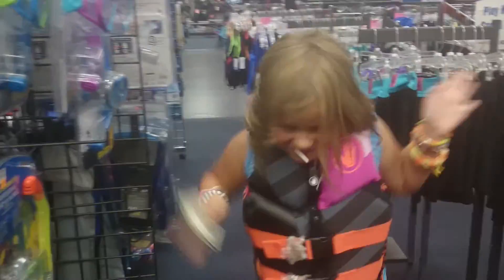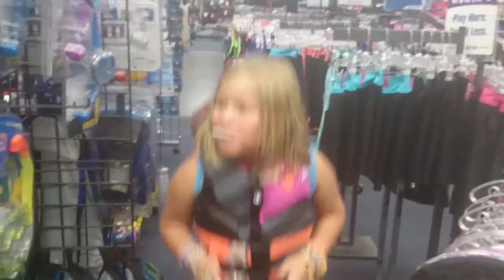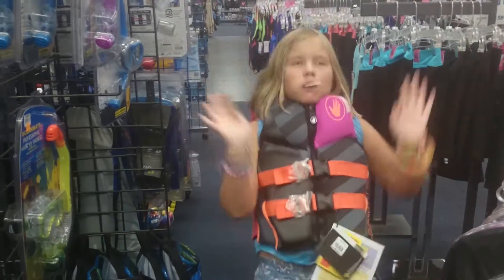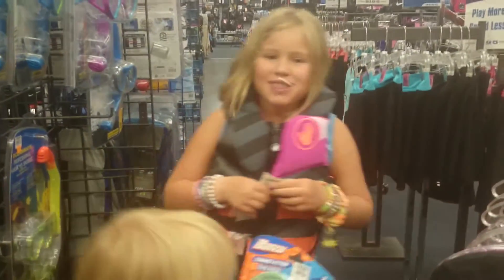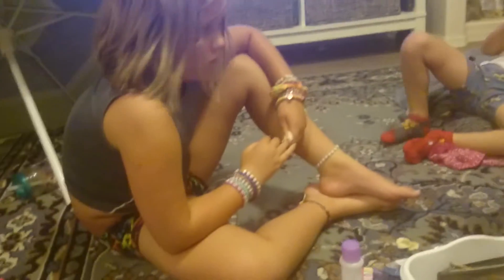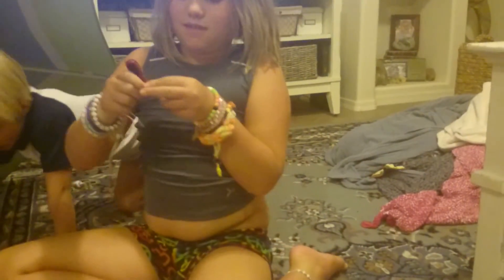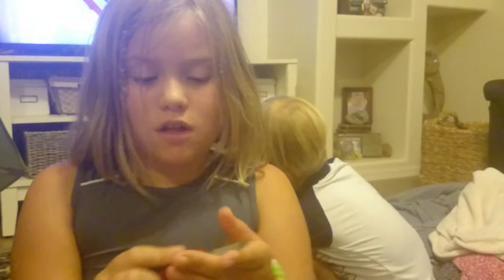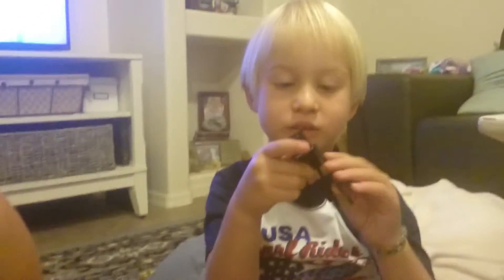July Vlog: Day 18 - Buying a New Lifevest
Join us on our journey as we share with you some of our stories as we turn from city folks to country folks.  We live on our little farm where we raise chickens, ducks, rabbits, horses, dogs, and  a cat.  We enjoy gardening, homeschooling, traveling and enjoying all the beauty God has surrounded us with. I love sharing with y'all little projects, tips, deals, and our adventures in life and homeschooling As well as, some of my favorite things!!!

When we post videos:

Monday - Product Reviews

Wednesday - Oily Tips

Friday -  Faith, Family, Farm, Friends and Fun -  It's a free for all on Friday ;)

Sunday - Oily Tips

Are you ready to start your new journey with Young living Essential oils? The best way is to sign up for a wholesale membership and purchase a Premium starter kit.

2. - No membership fees

3. -No obligation to ever buy again

4. - Discount on shipping

5. - Deeper discounts through Essential Rewards Program

Here is my link if your ready to join my oily team and start your oily journey to making you and your family healthier.

Young Living Independent Distributor 1944663